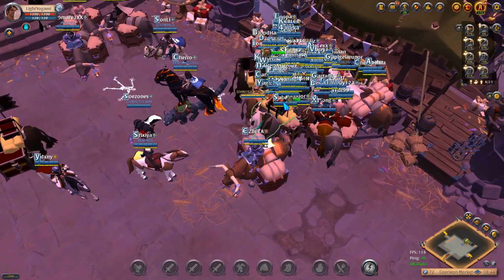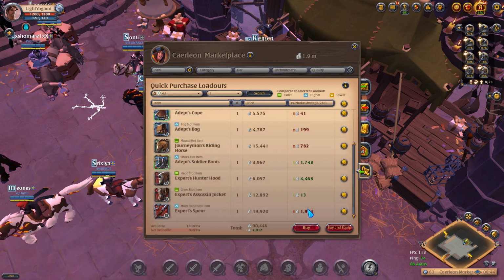0 To Premium Spear In Corrupteds Part 6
If you enjoyed the video or found it useful please drop a like or follow so it can bring entertainment or help to others~

Please give them a follow and like their video if you enjoy their music!